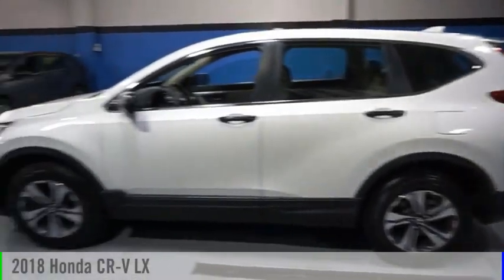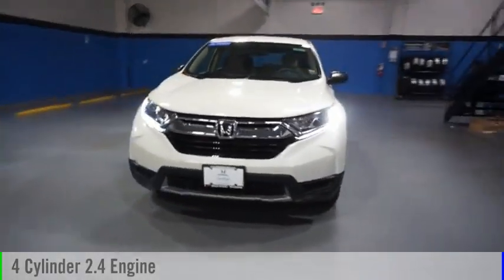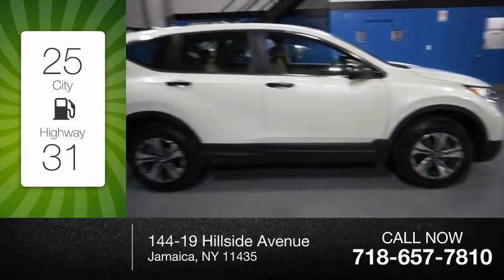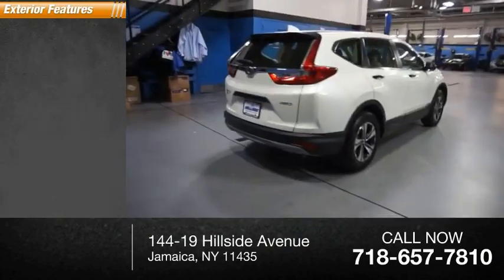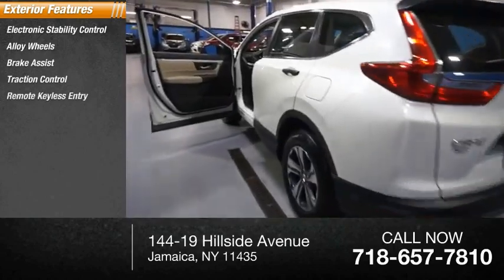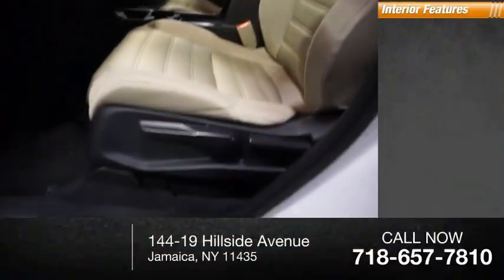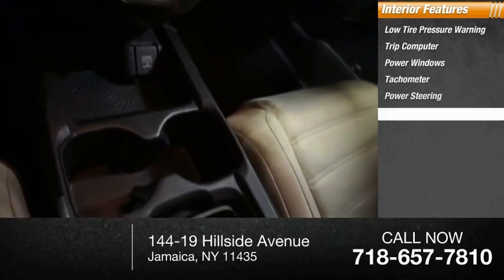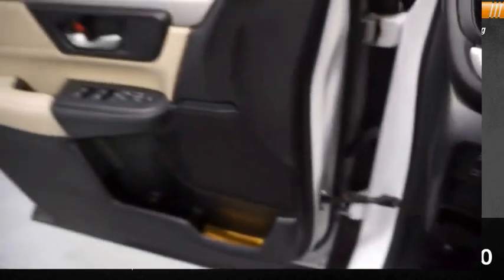2018 Honda CR-V Jamaica NY U2510880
2018 Honda CR-V LX

Hillside Honda
144-19 Hillside Avenue

NO HIDDEN DEALER FEES, NO FINANCING REQUIREMENTS, Hillside Honda To Go means you pay EXACTLY what you see! *HondaTrue Factory Certified with Warranty* Spotless! Best Conditioned Vehicles in the Market! Our aggressive NO FEE, market based pricing takes all the headache out of shopping! Clean CARFAX. CARFAX One-Owner.Passed 182 Point Inspection, New Brakes, Recent Oil Service, White Glove Detailed, AWD.***INTERNET SPECIAL - MUST PRESENT AD AT TIME OF SALE. EXCLUDES ALL PRIOR OFFERS*** All Honda Certified Pre-Owned vehicles include: . 182 Point Inspection . 84 Month/100,000-mile (whichever comes first) Powertrain Limited Warranty from the vehicle's original in-service date . 12 months/12,000 miles (whichever comes first) non-powertrain warranty from the original warranty expiration date or from the Honda Certified purchase date. Warranty Deductible : $0 . Trip interruption protection . Vehicle History Report . Warranty is transferable . Roadside Assistance with Honda Care purchase . XM Satellite Radio 3 trial months of service All efforts are made to ensure each vehicle displayed is IN STOCK as well as AVAILABLE. Hillside Honda is not responsible for typographical errors.Awards: * Motor Trend Automobiles of the year * 2018 KBB.com 10 Most Awarded Brands * 2018 KBB.com Brand Image AwardsKelley Blue Book Brand Image Awards are based on the Brand Watch(tm) study from Kelley Blue Book Market Intelligence. Award calculated among non-luxury shoppers.  Kelley Blue Book is a registered trademark of Kelley Blue Book Co., Inc.